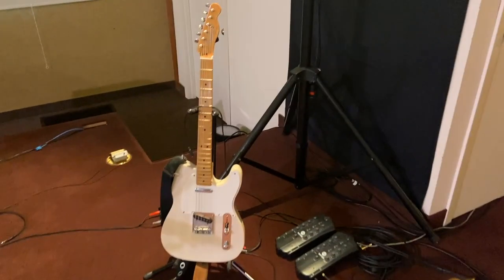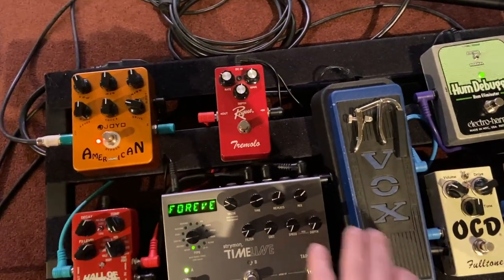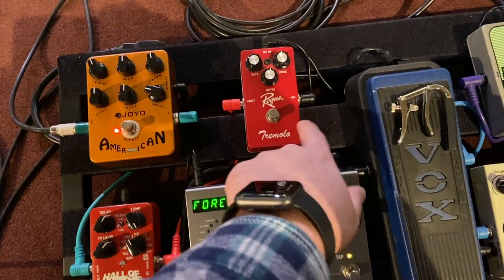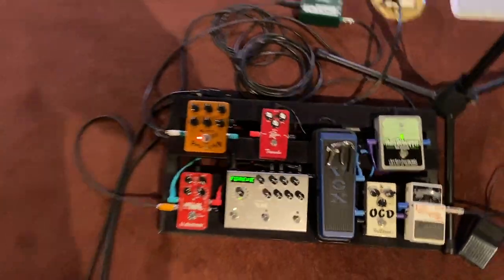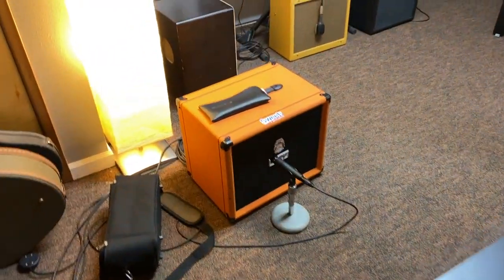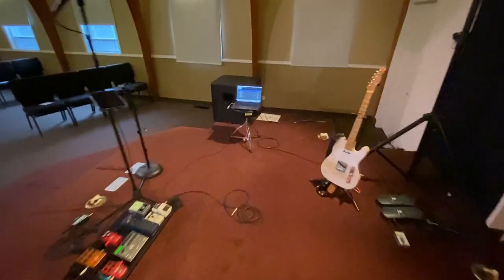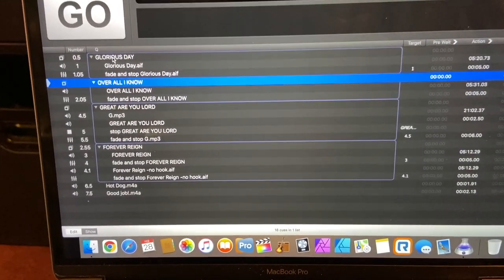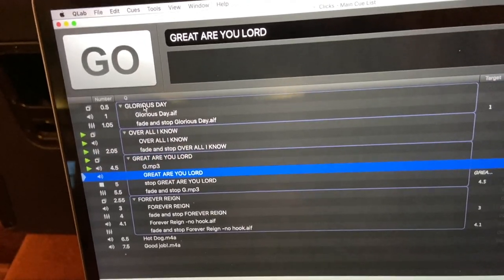Worship Leader's In Ear Monitor Mix + Tracks + Stereo Electric Guitar + Small Band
In this video I record my in-ear mix as I lead worship and play electric guitar at my church. We had a very small band with only myself, bass and drums. I also added in some simple tracks consisting of keyboard pad, organ or piano to supplement our sound. I also share a little bit about the tracks and my stereo guitar setup.

I hope this video is helpful to you and/or helps you engage in worship. Do you use tracks? Do you run guitars in stereo?

RECORDED USING:

GUITAR: Fender Telecaster

PEDALS:
Boss TU-3 Tuner
Electro-Harmonix Hum Debugger
Fulltone OCD
Strymon Timeline
TC Electronic Hall of Fame Reverb
Rogue Tremolo
Joyo American

AMP: Fender Blues Jr.

VIDEO GEAR:
Gopro Hero 5
iPhone 11
Hand Held Recorder - Zoom H6 Recorder

I'm a musician and worship pastor based in the Pacific Northwest. I write and record music and love to go on adventures.